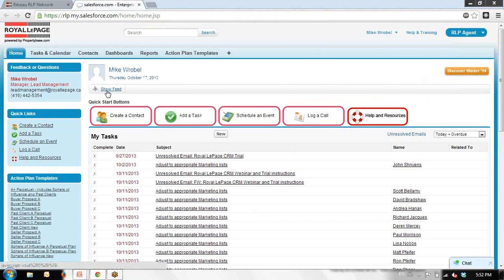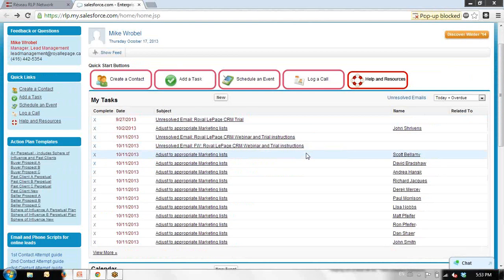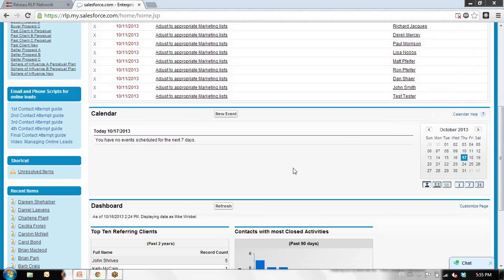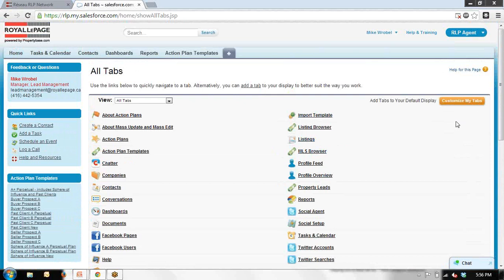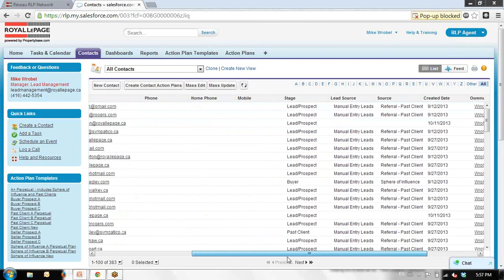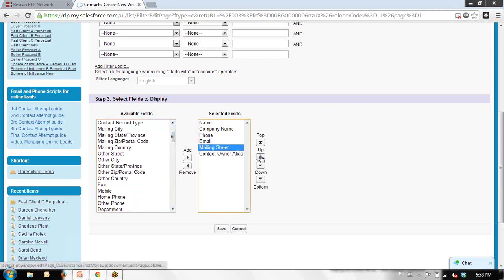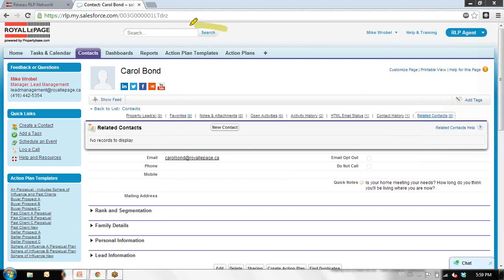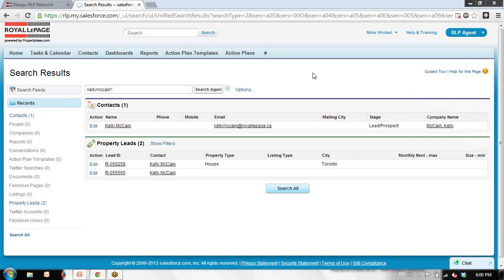Navigating Royal LePage CRM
A short video to help you get a full understanding of how to navigate the Royal LePage CRM.